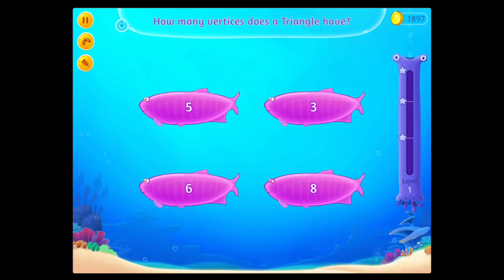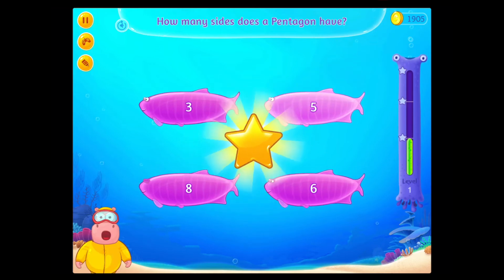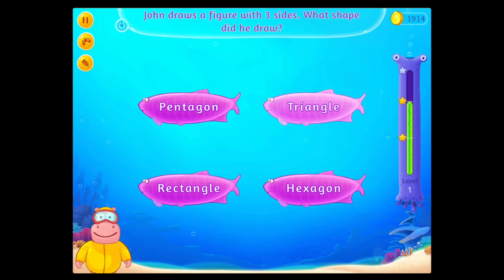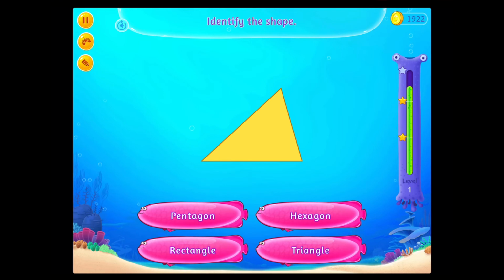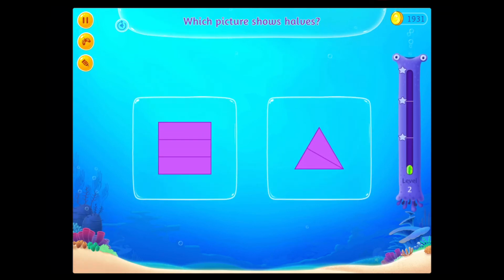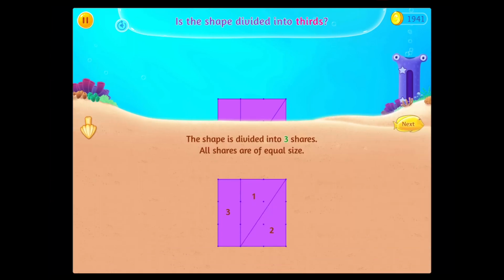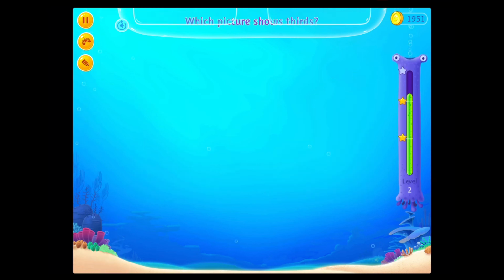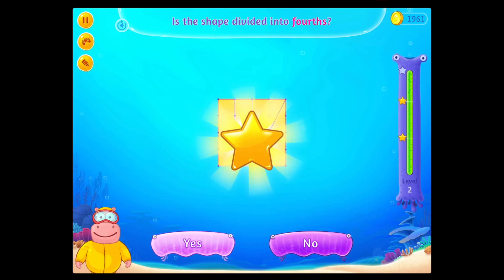SplashMath Grade 2 Part 18: Geometry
Concepts covered:

Two Dimensional Shapes
Partition shapes